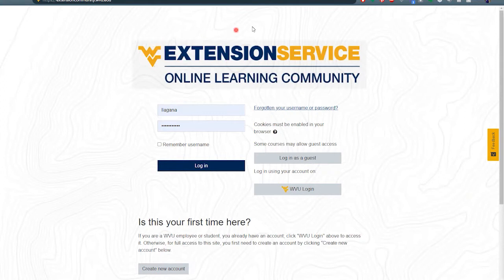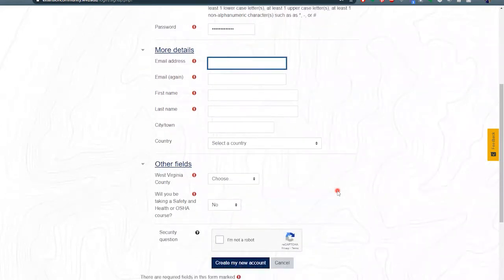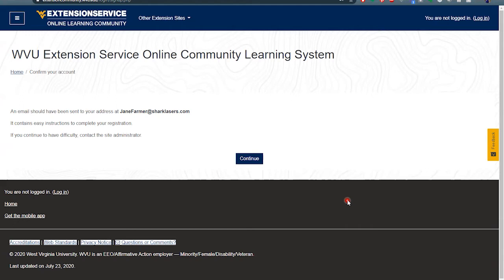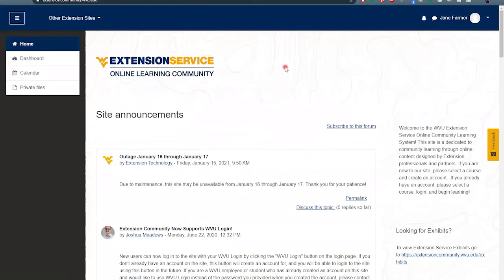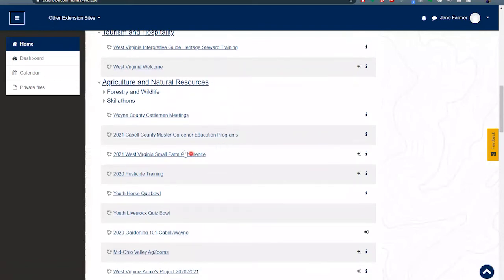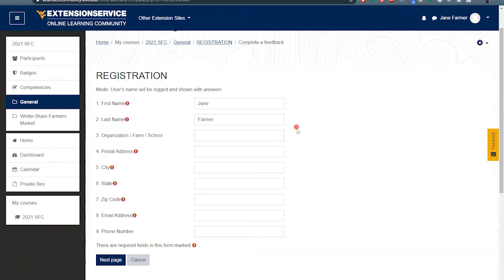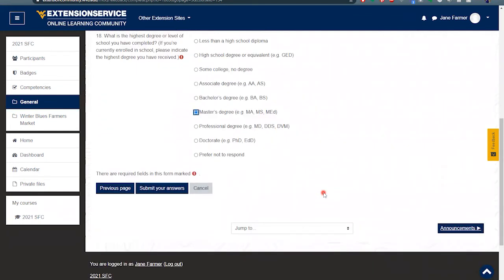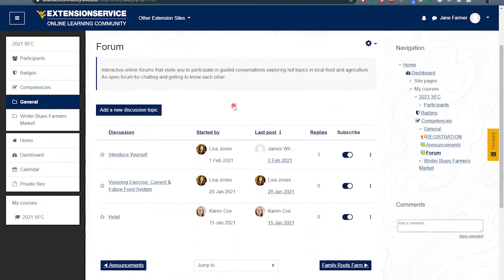How To Register for the 2021 West Virginia Small Farm Conference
Presented by Lisa Jones, Program Coordinator, WVU Extension Service Small Farm Center

This video covers how to use the West Virginia University Extension Service Online Learning Community, which is being used for the  2021 West Virginia Small Farm Conference.